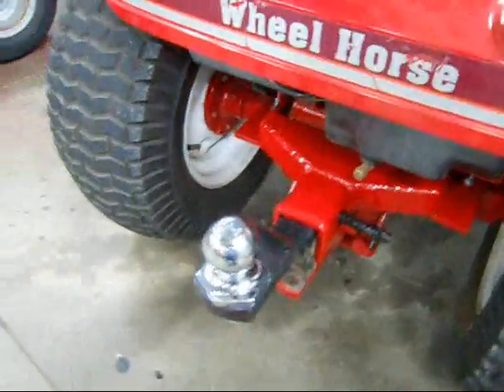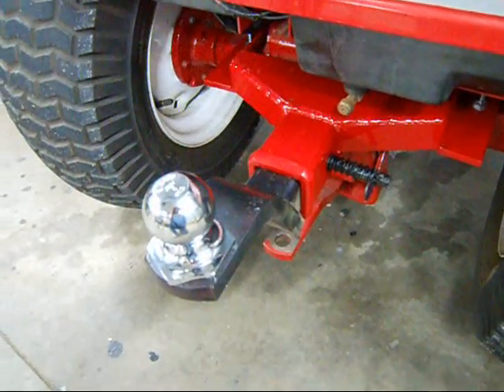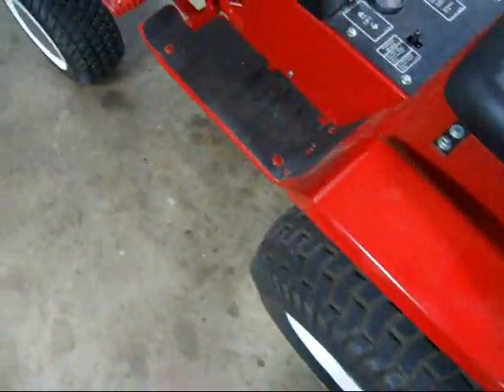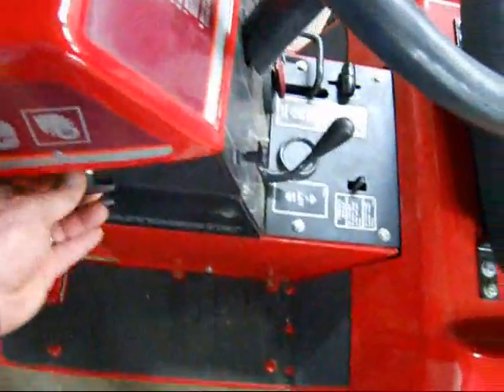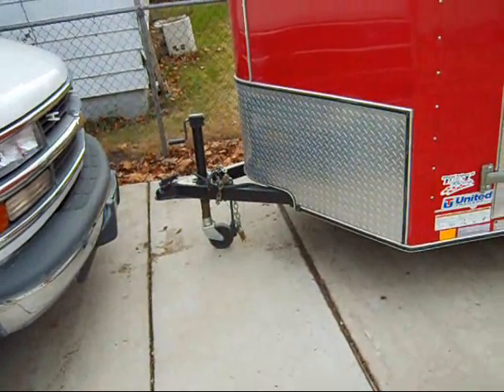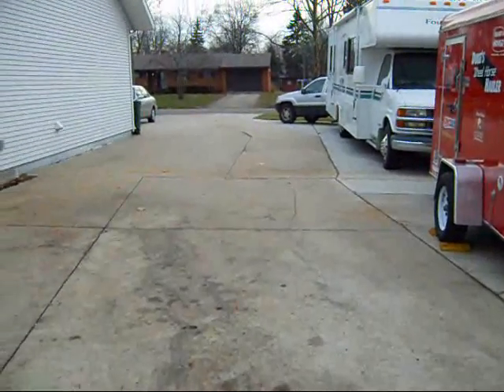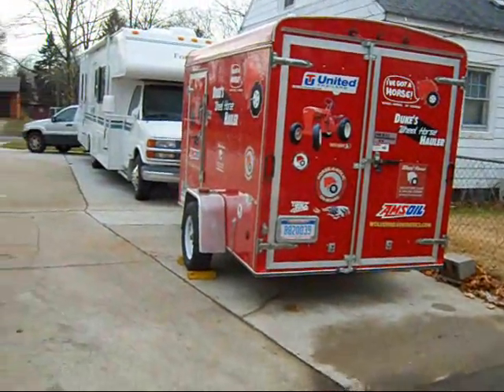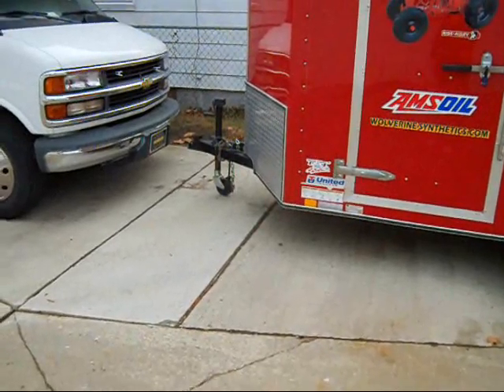2" RECIEVER HITCH ON A WHEEL HORSE 417A.wmv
This is a pretty big load for a Garden Tractor. But the 417A Gets the Job Done. While Scotty's Hitch Surpassed All My Expectations.